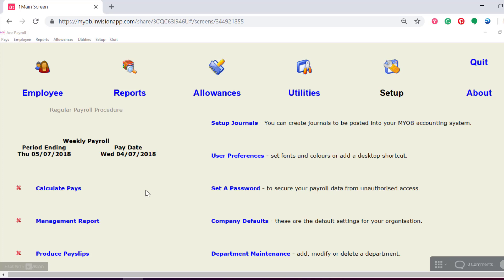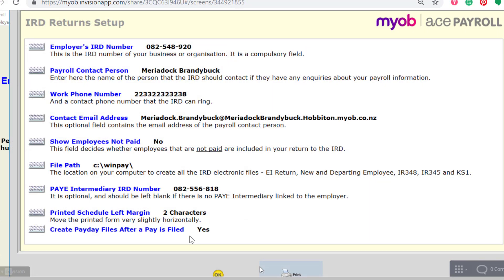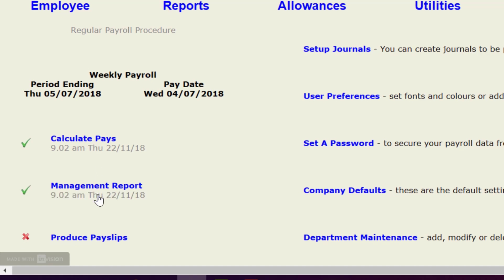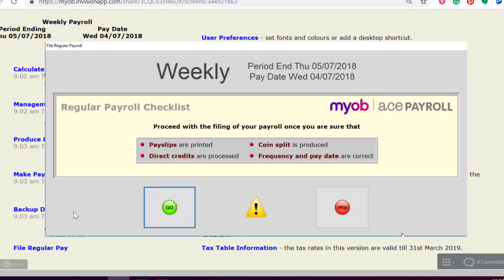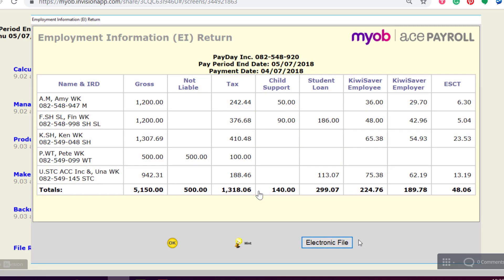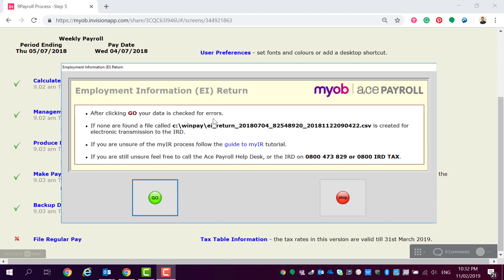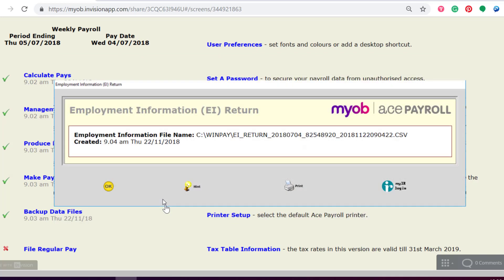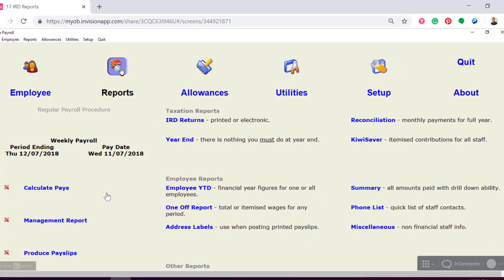Payday Filing in MYOB Ace Payroll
This handy demo video shows the steps you’ll take to complete your payday filing in MYOB’s Ace Payroll software.